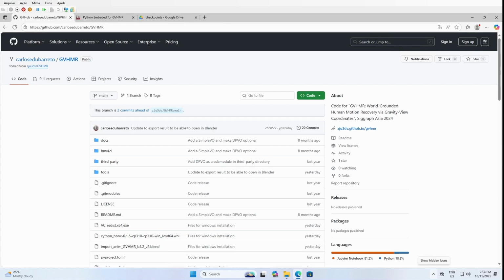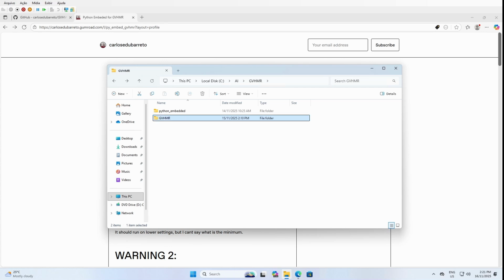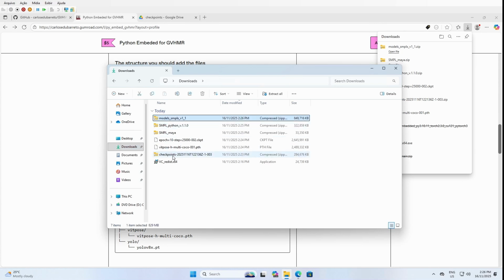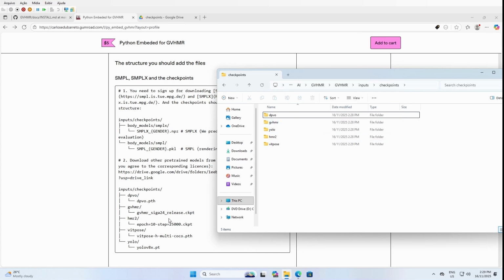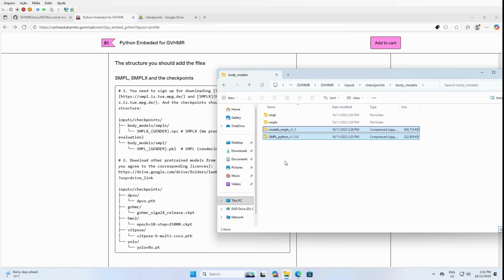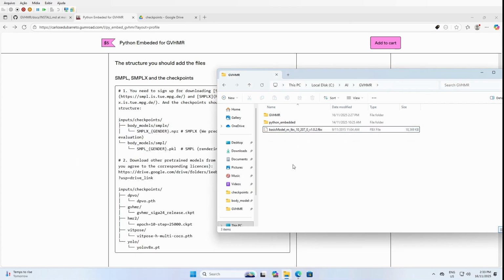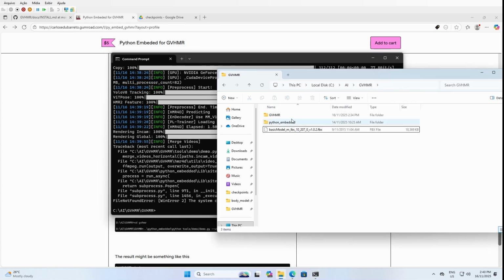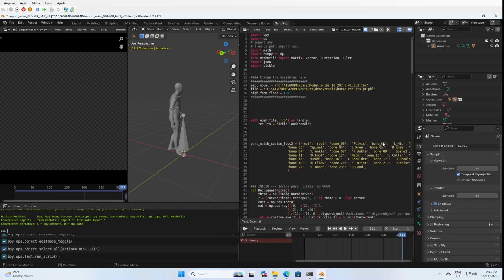Mocap, locally, on your PC GVHMR Quick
Install GVHMR to run mocap locally much faster

You can find the written instructions on the gumroad page

If you want to all the process from the start, you can follow the instructions from the video

00:00 Files to download
00:38 Organizing the files you downloaded
01:35 Downloading the checkpoints
01:55 Downloading SMPL and SMPLX files
03:14 Creating the necessary folders
03:28 Organizing the checkpoint files
05:11 Organizing the SMPL/SMPLX files
07:01 Unpacking the SMPL FBX files to use in Blender
07:31 Going to CMD
07:41 Installing the GVHMR package
07:54 Running GVHMR (to get animation from video)
09:02 Loading the animation in Blender